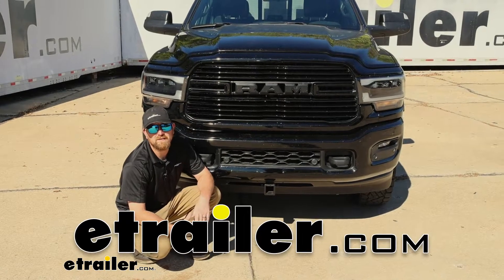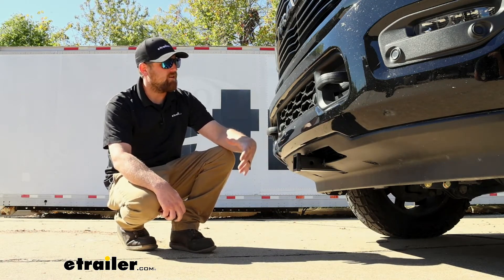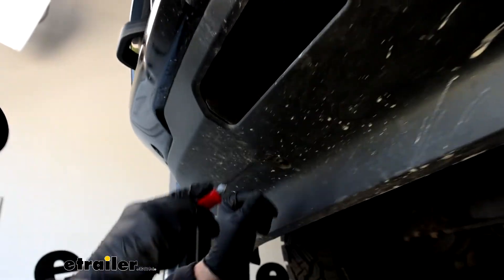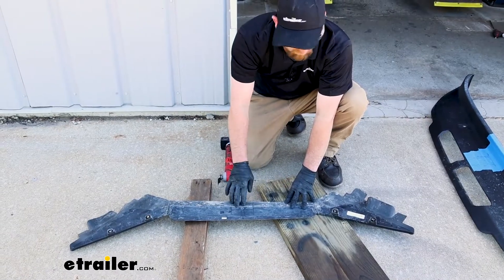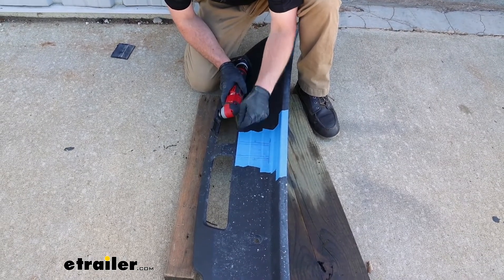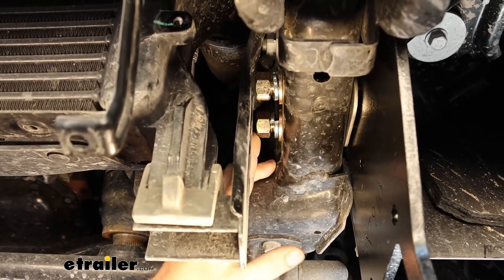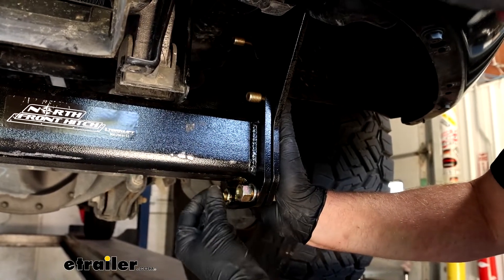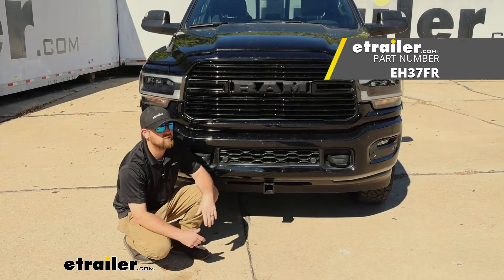etrailer | Set up: EcoHitch Hidden Front Mount Trailer Hitch Receiver on a 2021 Ram 2500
Hey everybody, Ryan here at etrailer. Today on our 2021 Ram 2,500, we're gonna be showing you how to install the ecohitch front trailer hitch receiver. But before we get into that, why don't we take a minute check this out and make sure it's gonna work for you. Front hitches seem like they're getting more and more popular now and you can use 'em to do a lot of different things, whether you're trying to set up a snowplow up here or a winch those are really popular things to do and it seems to be. You know what a lot of people are starting to do is even use accessories up here. People are pulling their campers around, and join themselves and they're trying to look for some extra space that they can utilize to let's say carry some bikes around or maybe some type of carrier up here to carry some extra cargo.

So having this on the front of your truck is really gonna open up your opportunities on what you're gonna be able to do. This hitch is going to work with the diesel engines as well as the gas models. And if you we're to ask me, what hitch would I put on my own ram, I'd definitely lean towards this one really for a few different reasons, compared to some of the others. The first one being the clearance, it's gonna give us so this one sits up higher off the ground and a little more flush with our bumpers so it's gonna work with a lot of different types of things and in turn it's gonna look better as well because of that. It's not gonna be hanging all the way down here and this one's also gonna have some higher capacities.

So a little more capable. And kind of going back to the appearance so this is obviously how it'll be set up whenever you're not using it, but if you do have to have a front license plate they even give you a holder here. So whenever you're not using an accessory you can put this in, they give you a pin a clip as well to kinda lock that into position. And with it like this you're really not even gonna be able to notice that you have a hitch on the front of your truck. Since I did mention clearance, we'll take a couple of measurements to see what type of things will work best for you.

And if you go from the ground To the top inside edge of the receiver tube opening that's gonna be about 17 inches. So honestly that's high enough off of the ground where even if whatever you use has a straight shank you should be in pretty good shape there. And if you go from the center of the hitch pin hole to the edge of our bumper it looks like it's gonna be about four inches. So pretty good and you can use that to help figure out if that accessory's gonna clear or let's say you have something that folds up you can use that to help you know find out if you can fold it up and not have to worry about it hitting the front bumper. As far as the capacities go, they're gonna be really good.

The maximum gross tone weight rating is gonna be a thousand pounds. It's gonna be the amount of weight pushing down on the hitch. Really high number you should be good to use pretty much any accessory and even the majority of the snow plows and things like that. As far as the maximum line pole and the gross trailer weight rating those are gonna be 10,000 pounds. That's gonna be the amount of weight pulling on the hitch. Now I do always like to suggest it's never a bad idea just to grab your truck's owner's manual. That way you can check in there and make sure I can handle that much weight safely. So at the end of the day, if I was looking for a front hitch for my ram because of what we just talked about this is definitely the one I'd go with. And I do like how they really thought things through. You know, there's a lot of small things they give ya small plugs here just some little odds and ends that kind of bring everything together and kind of make it a nice professional complete package. As far as the installation goes, it was time consuming it, there's some bolts you have to get up under here and take out and they're relatively big, so some bigger breaker bars and sockets and things like that are gonna be needed. But this is definitely something you can do as long as you take your time, stay focused. With that in mind though if you'd like to see how that's done feel free to follow along. We'll go ahead pull into the garage and put it on together now. To begin our installation, we're gonna be here at the front of our truck and what we're gonna do is remove our lice